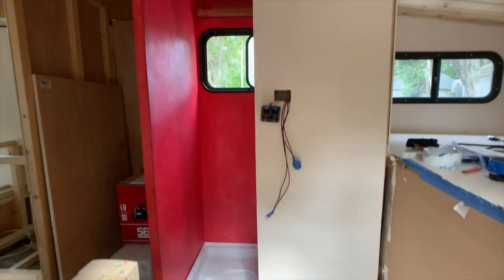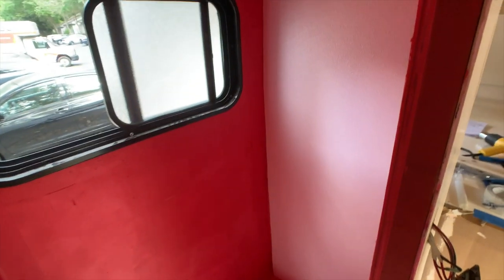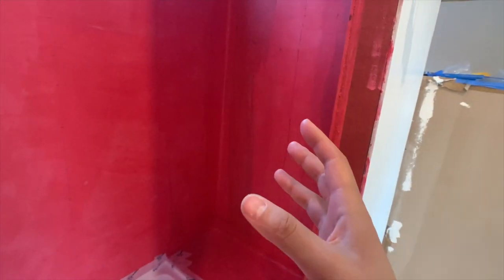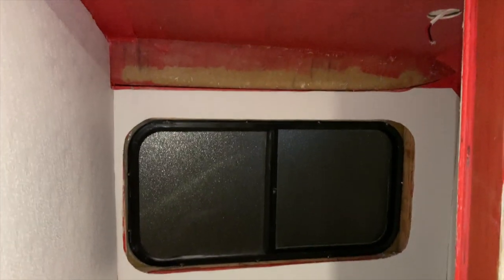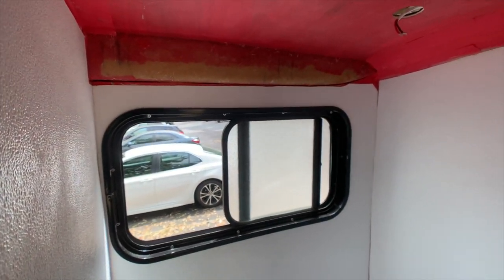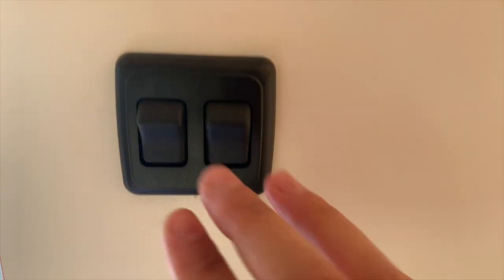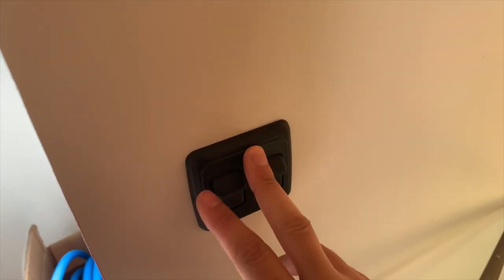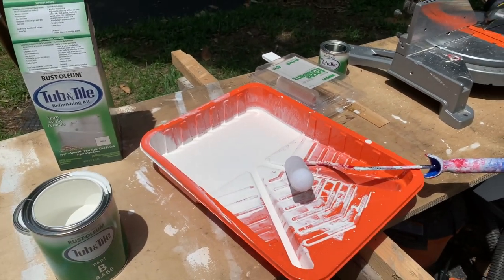Toyota Sunrader RV Build | Building the Bathroom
The bathroom... one of the most important places to conduct business. We were on the fence about putting a wet room in Sue, constantly weighing the pros and cons. Ultimately, we decided it was a necessity for us! Measuring in at about 32x24 in, we managed to utilize the space for all its worth. In this video we will start you off from where the bathroom is framed and waterproofed with a protective membrane. We install FRP board which is when things get a little messy and we have to do some problem solving. Hope you enjoy watching the next video in the build series!

***UPDATE- I noticed my editing skills are not quite there, and I cut part of my explanation of the Oxygenics handheld shower sprayer hah. Sorry about that! What I was going to say was that that little lever on the back allows you to almost entirely pause the water flow coming from the shower head. It does not entirely stop it, you get dribbles of water coming out. But this will help you conserve water!

A little background on us: we are Sara and Stephanie, a female couple with a desire to travel with our two pups! We purchased Sue, a 1986 Toyota Sunrader, in October 2018. Our goal from the beginning has been to turn Sue into our perfect little home on wheels to travel the country in. We are both healthcare workers and plan to find travel assignments along the way to fuel this soon to be adventure. More on that to come!

BUILD SUPPLIES!

Dometic Portable Toilet 5 gallon
Oxygenics Fury Handheld Shower Spray
Durafaucet Shower Faucet
Swing Out Towel Bar
Rustoleum Tub and Tile Paint